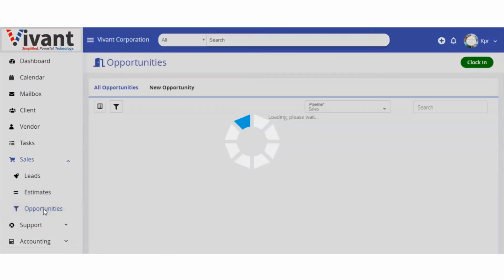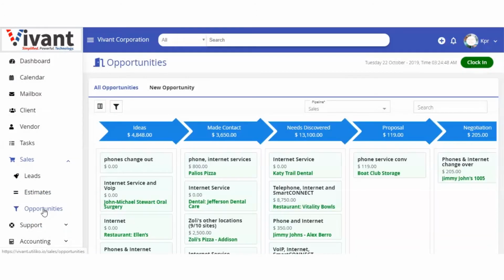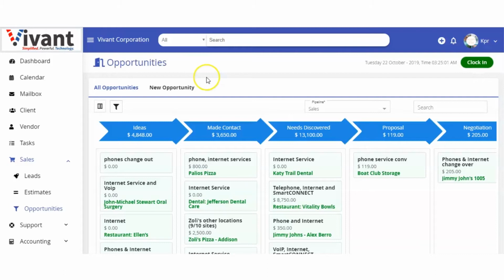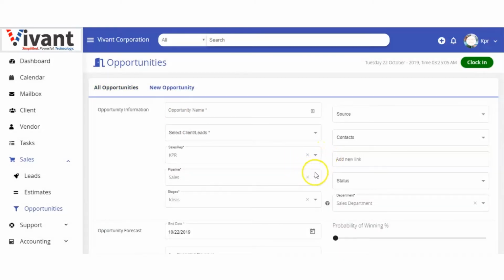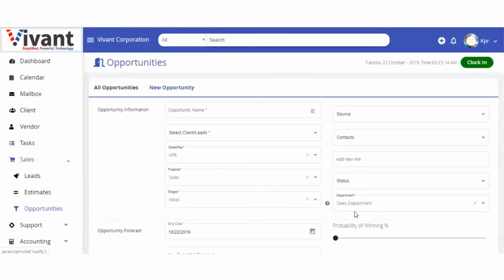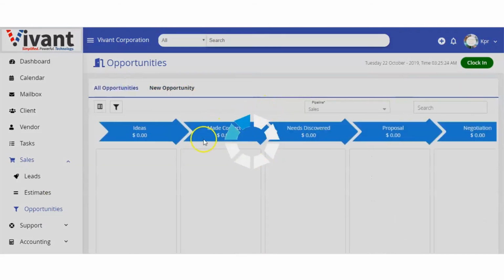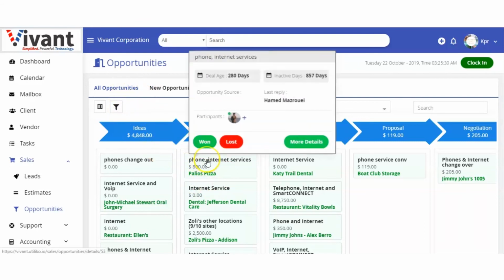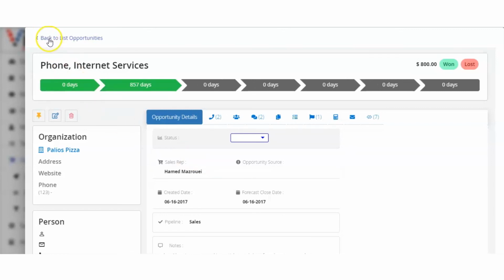Maximize Your Sales Potential with Utiliko's Opportunity Management Tool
Discover how Utiliko's innovative tool empowers you to manage and showcase your business opportunities professionally. With an intuitive interface, you can create, track, and present potential sales or collaborations effortlessly. Learn to navigate the opportunity section, add attachments, schedule meetings, and more. Watch as we guide you through creating new opportunities and utilizing the grid view for a comprehensive overview. Utiliko understands the importance of seizing every chance – let’s make the most of yours!